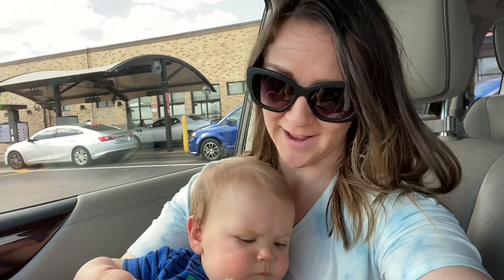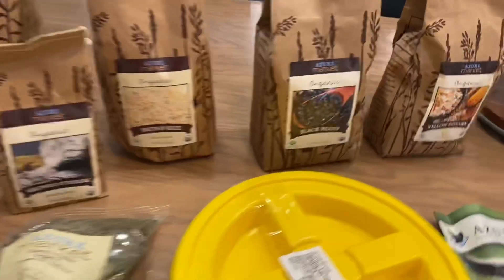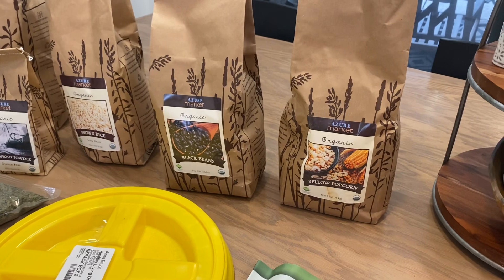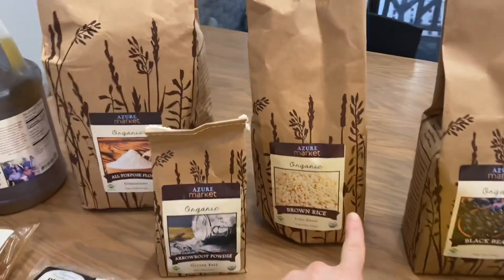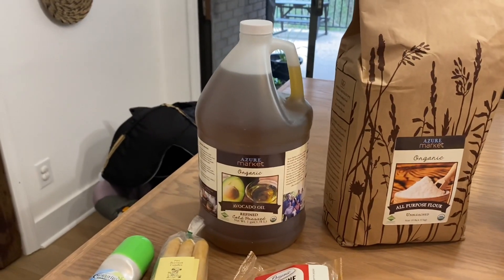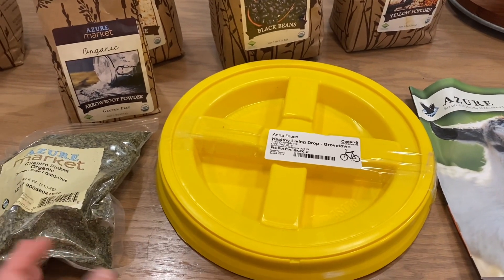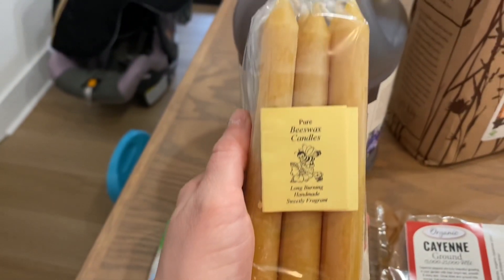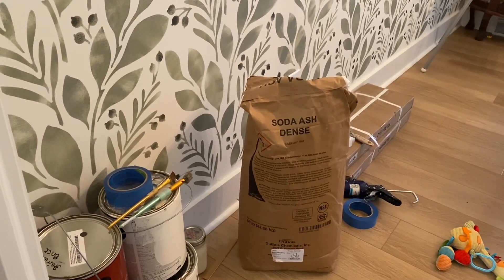March Azure Standard Haul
Mom of 4 Azure grocery haul for March! Come see what I got as well as some food storage tips!

New to Azure? Please use my referral. and enter my share code: AnnaBruce2